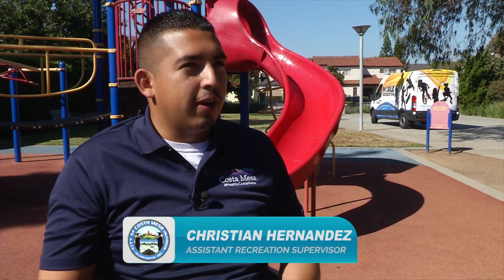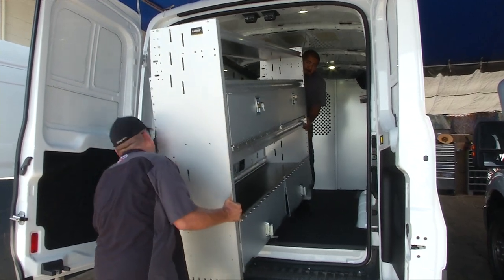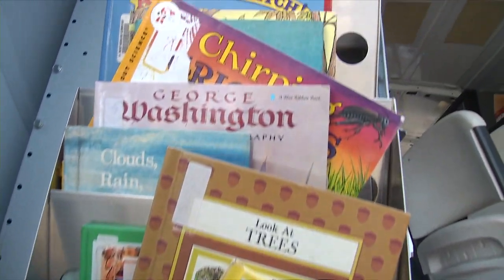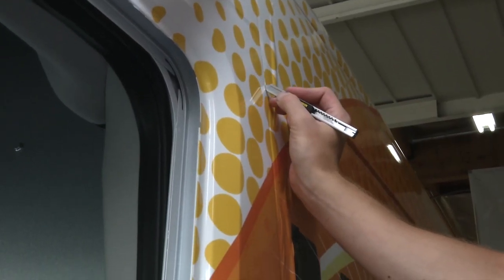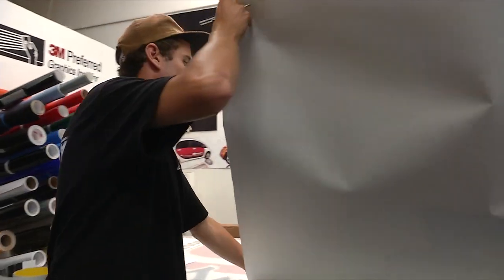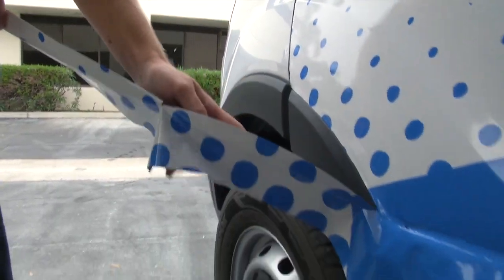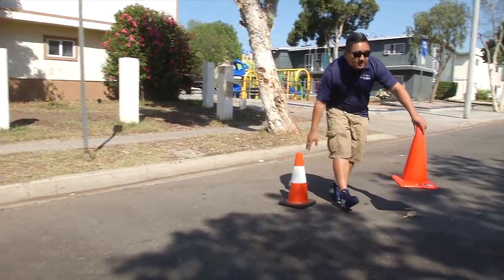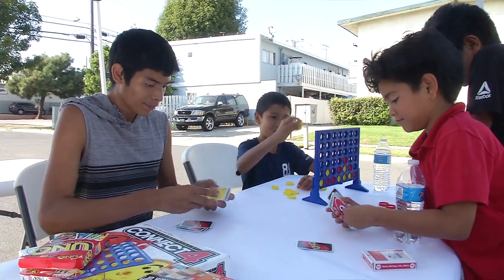Mobile Recreation Program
Costa Mesa relaunches the after school Mobile Recreation Program, a free drop-in program designed to bring recreation and other resources into the neighborhoods for children.